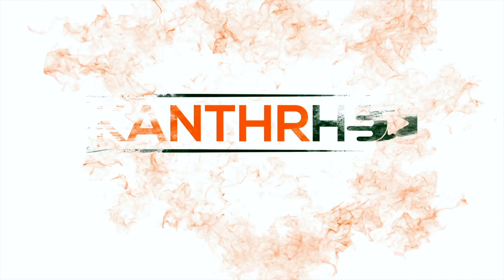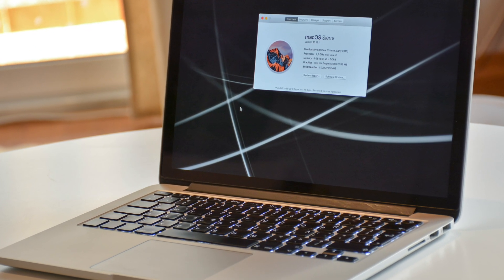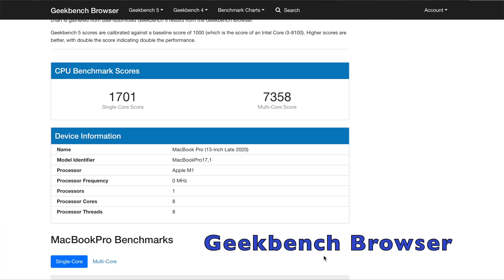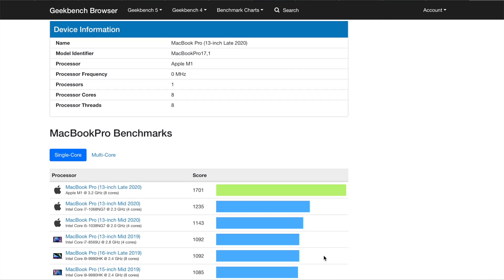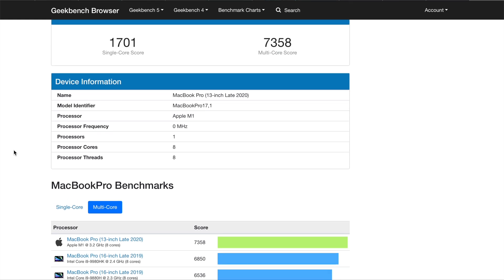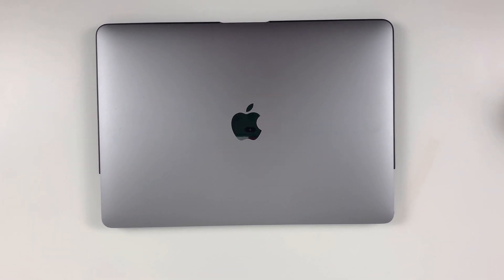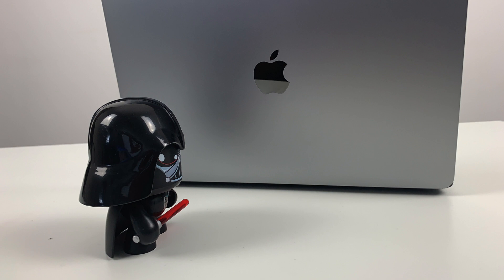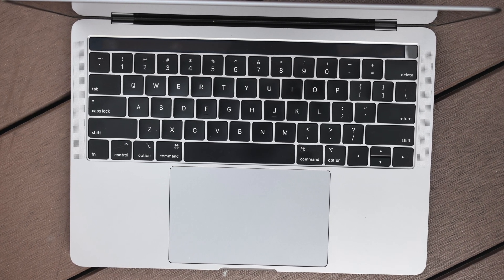MacBook Pro M1 2020 : Long Term Review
What are my thought on the Apple MacBook Pro M1 2020? Its a great laptop and has really solid performance that it is plenty laptop for most people.

Chapters
00:00 - Intro
00:53 - Battery
03:09 - Performance
08:04 - Design
12:00 - MacBook Pro or Air?
13:24 - Conclusion

I hope you Liked the video and learnt something :).

My name is Kaleb and I am fascinated with the world of Tech and have wonder in a lot of other things and really want to translate it into my videos. This channel is created to hopefully share my views, thoughts and experience about technologies, audio, gadgets and equipments that I use!

Its a learning experience for me everyday and I hope to meet people who would share my interest. Hope to hear your thoughts and comments about my work and building a community around tech and gadgets.